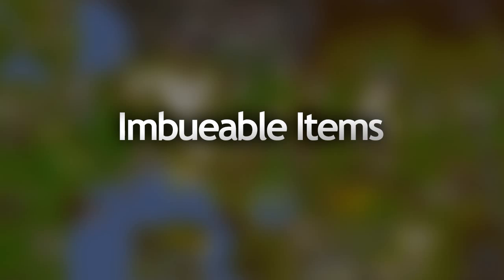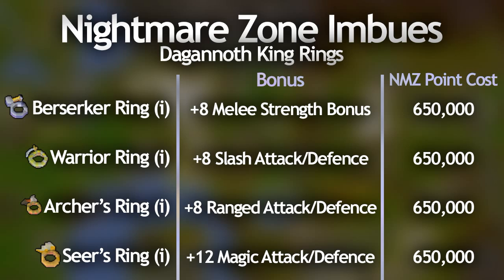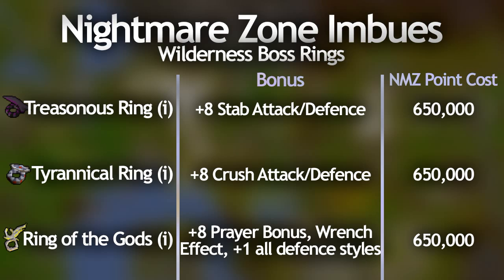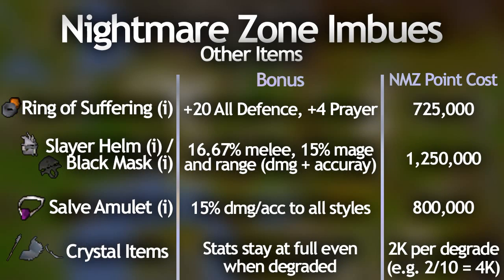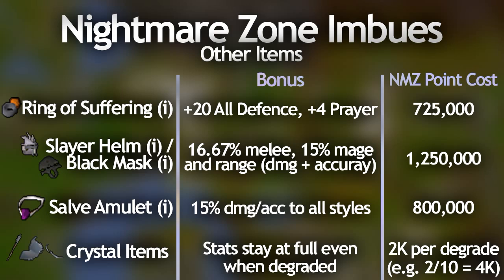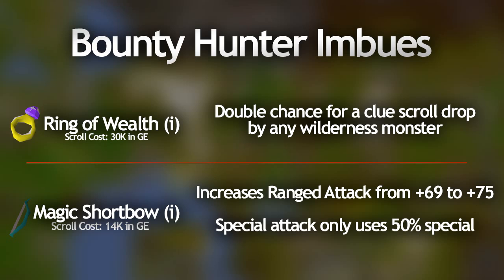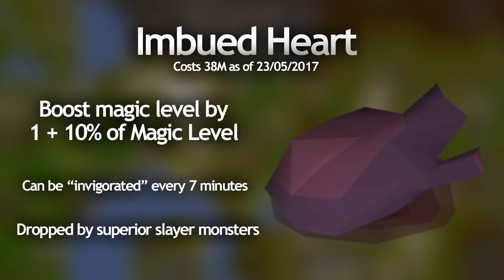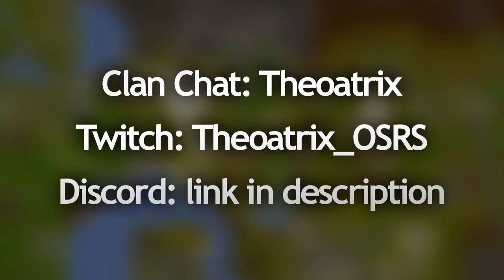Imbueable Items in OSRS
This video goes through all of the Imbued items in Oldschool Runescape and explains how they can be used to get the most out of them! Enjoy!

Clip of the day goes to maplelongbow! (no channel given)